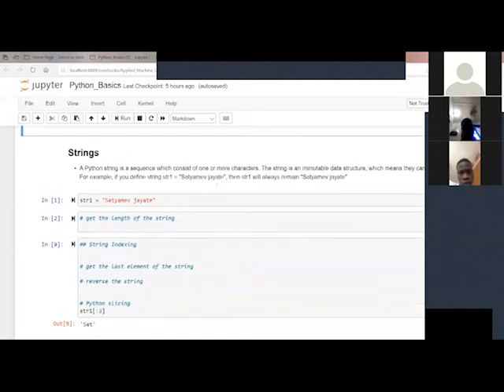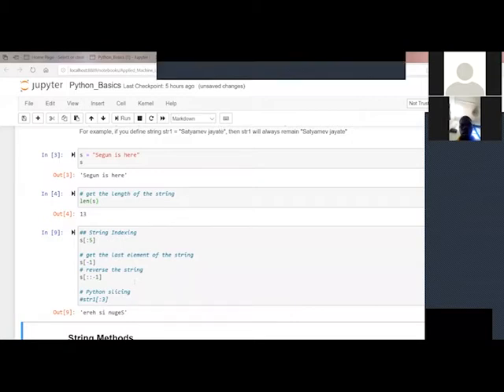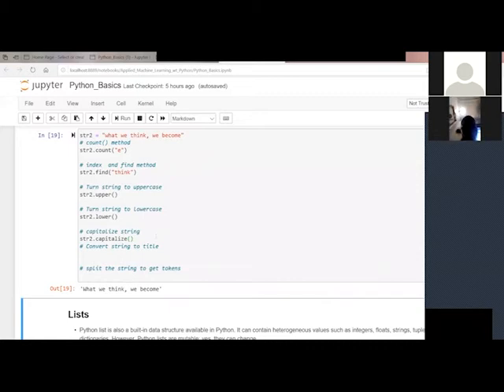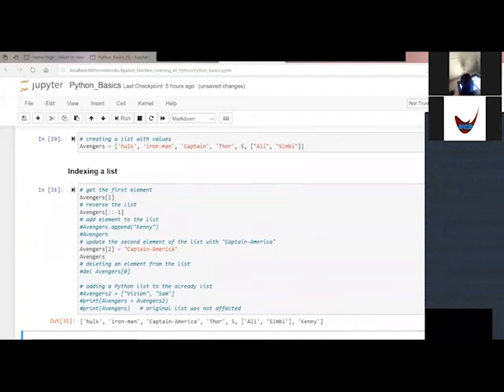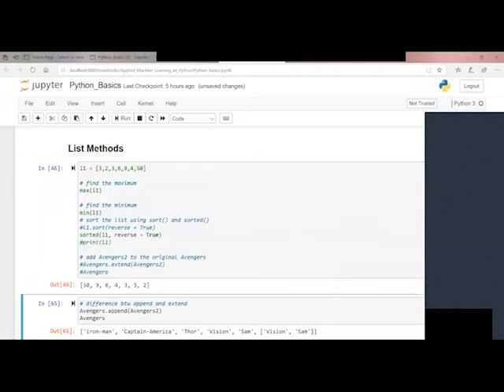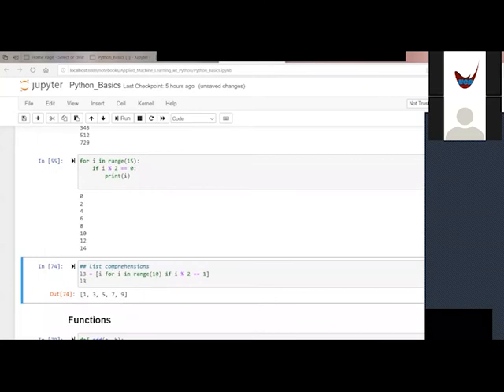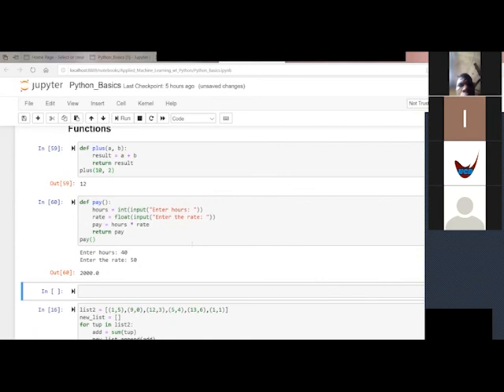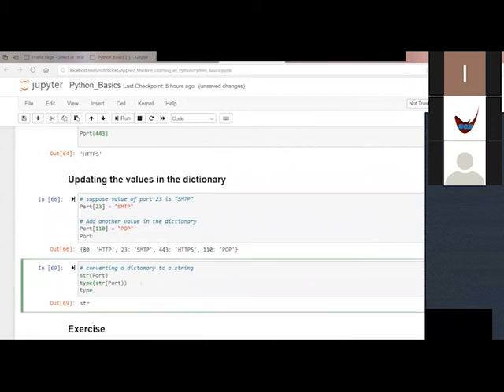Python_Basics_video